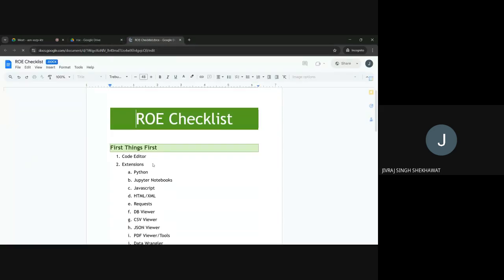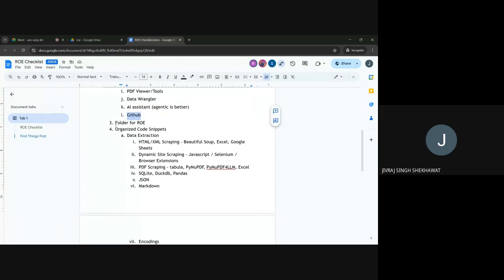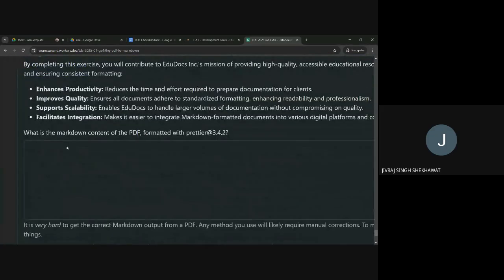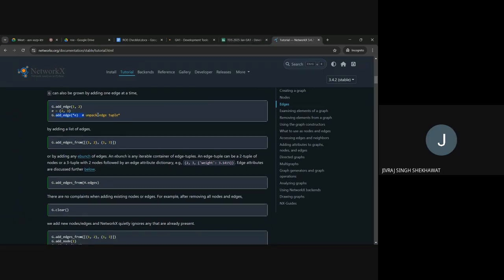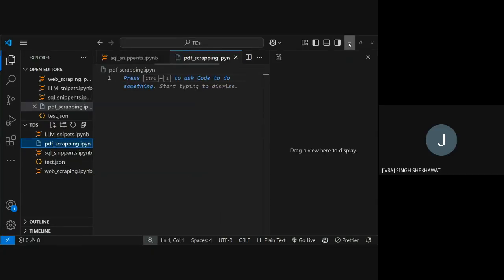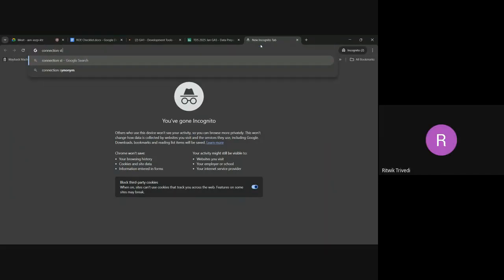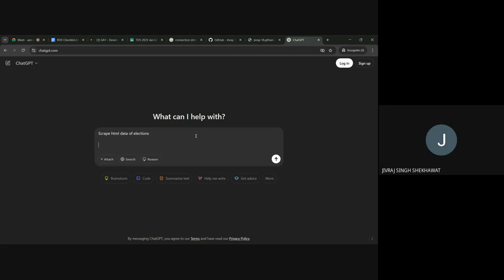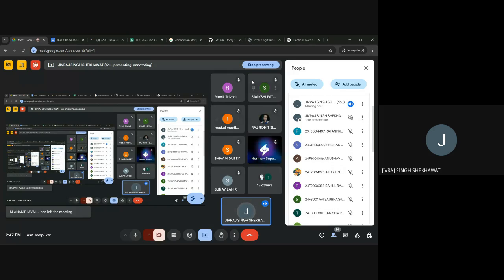TDS ROE : Guidance Session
The 45-minute TDS exam is no cakewalk, but we've got you covered! This session will break down ROE, clear doubts, and help you tackle it with confidence. Don’t leave it to chance—prepare to excel!